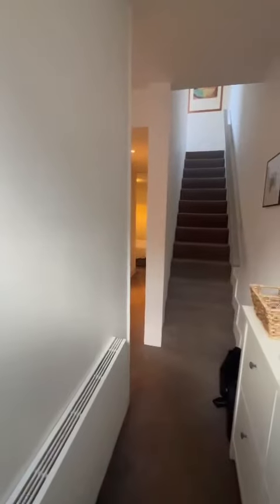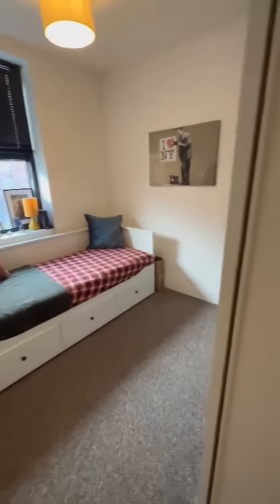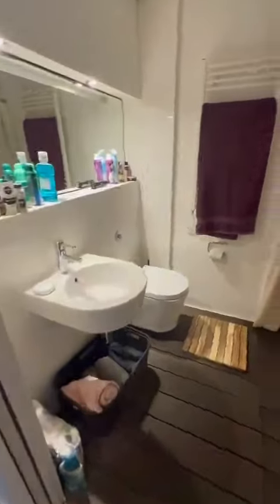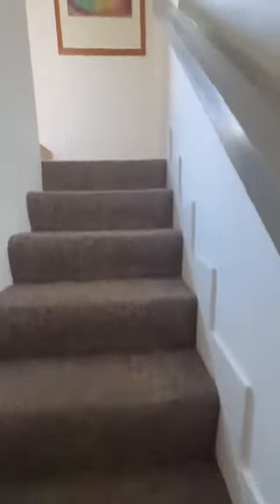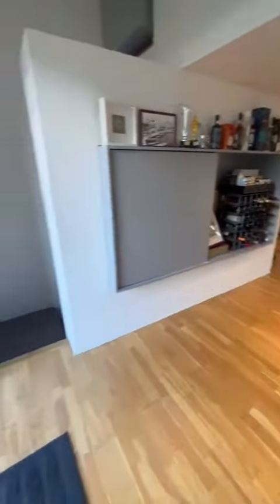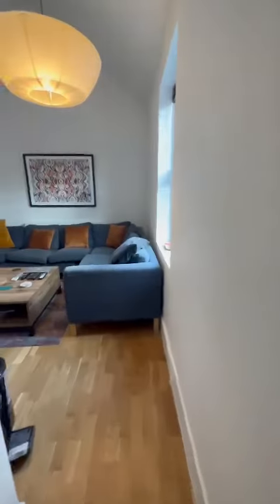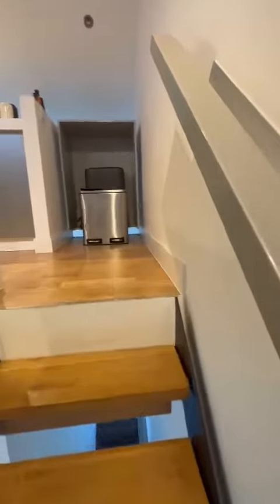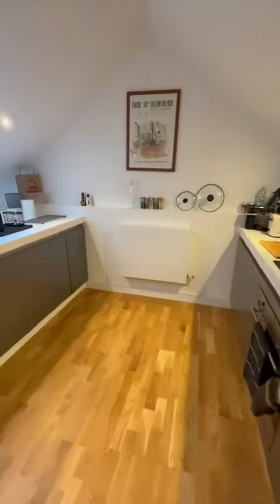71 Reservoir Street, Salford, M6 - Property Tour Video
This immaculate three bedroom property is situated on the popular ‘Chimney Pot Park’ development. Boasting three double bedrooms, a large lounge diner and undercroft parking, viewing is a must!